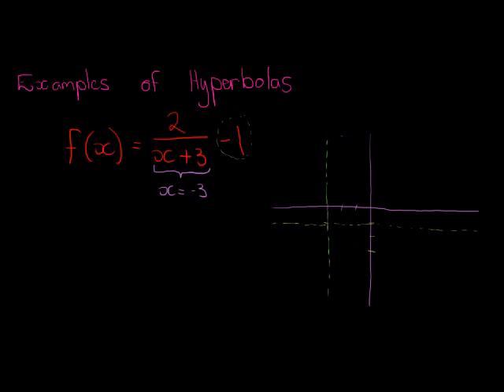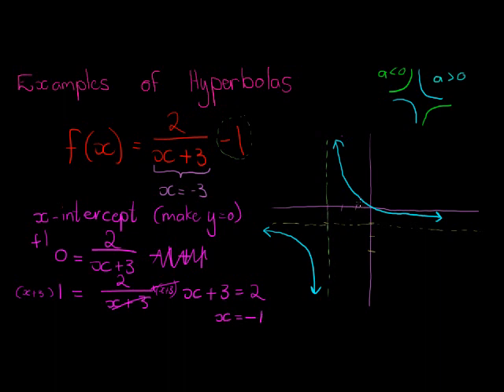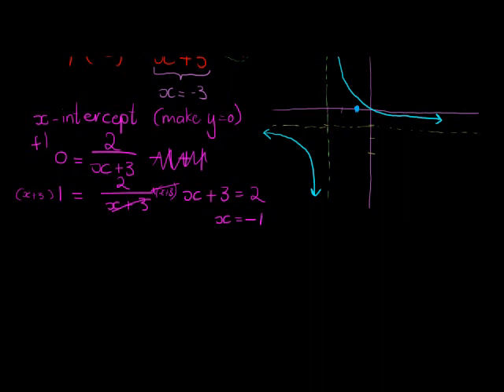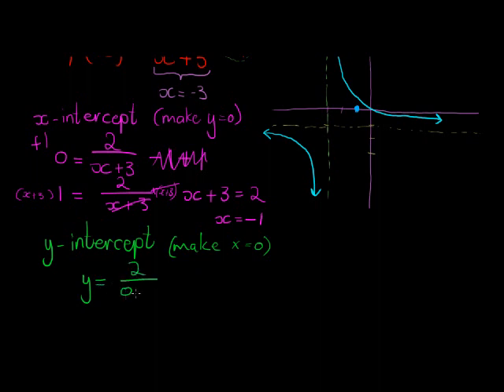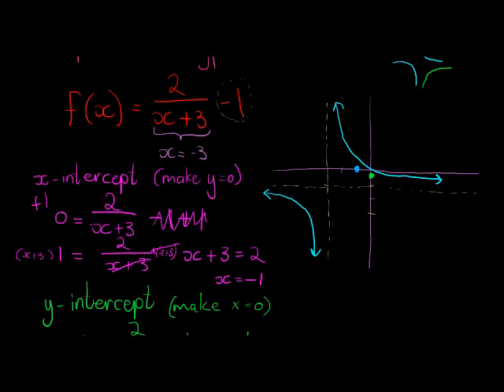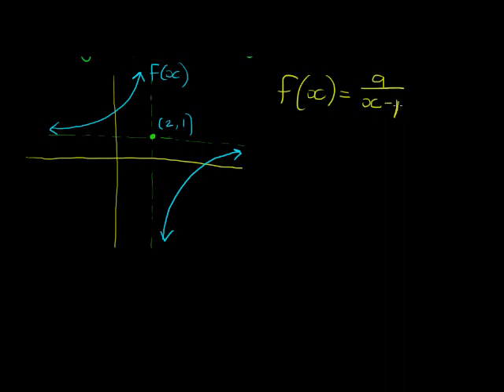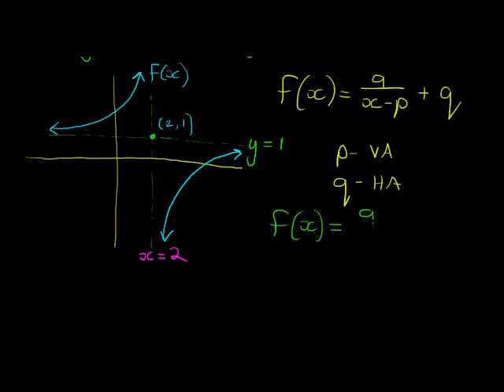Examples of drawing Hyperbola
Drawing a hyperbola and finding the equation from the graph

For an online course that covers functions and graphs and other topics for Matric Mathematics join this course for free.